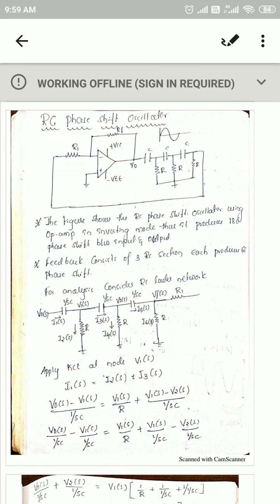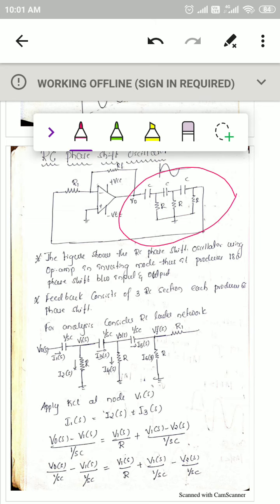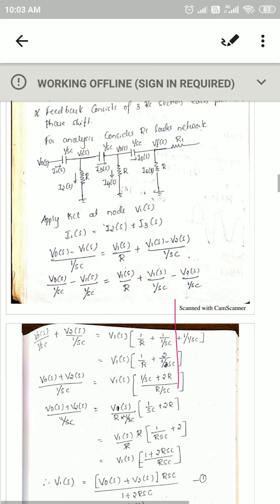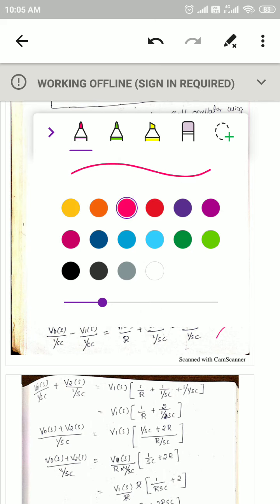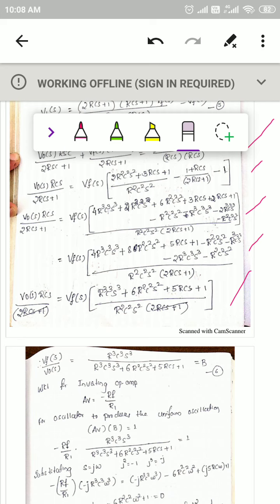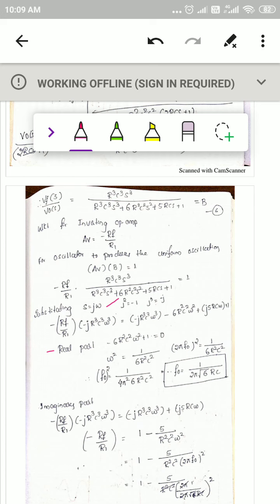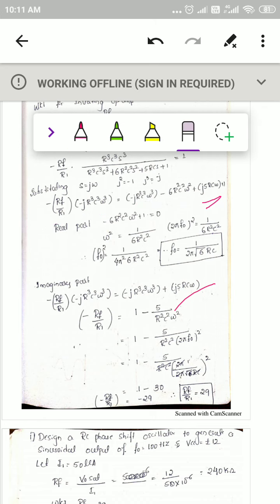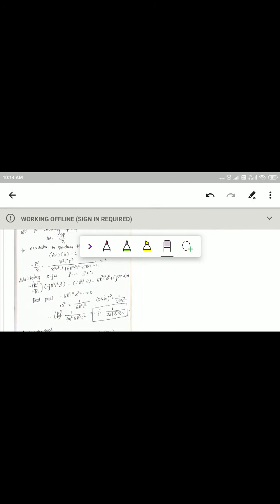JCE EE Operational Amplifier & Linear ICs 18EE46 Module 3.3